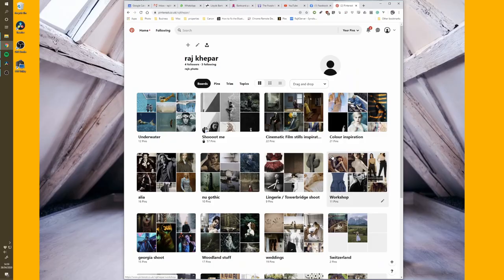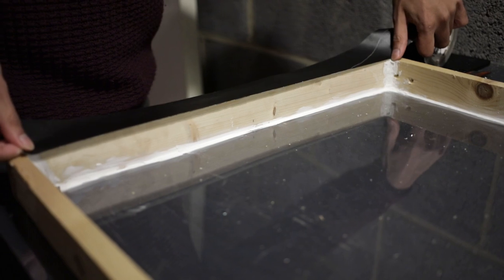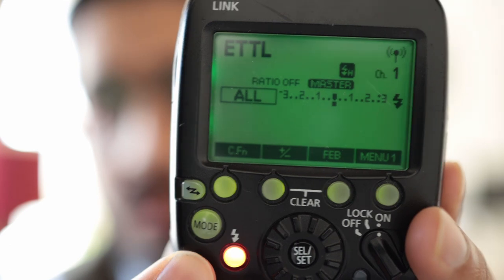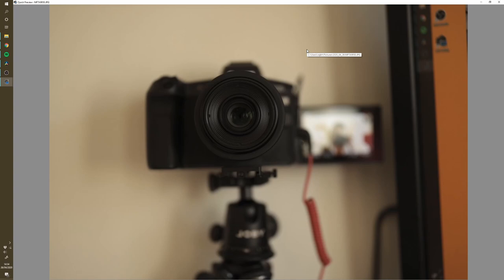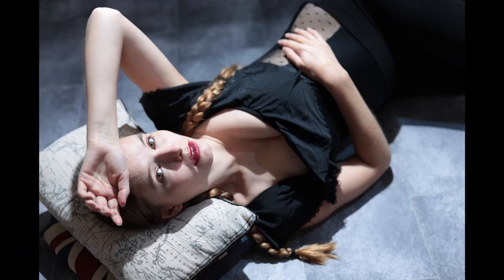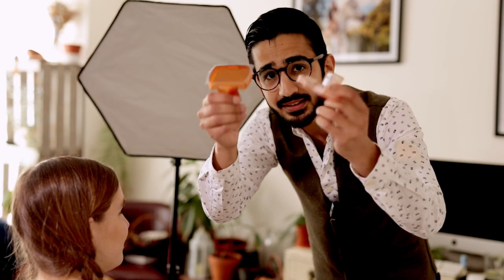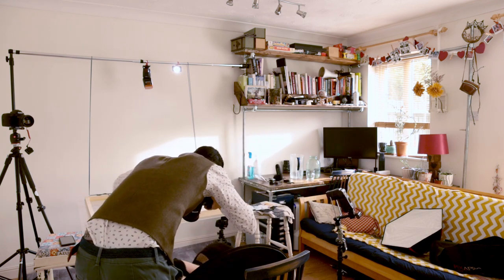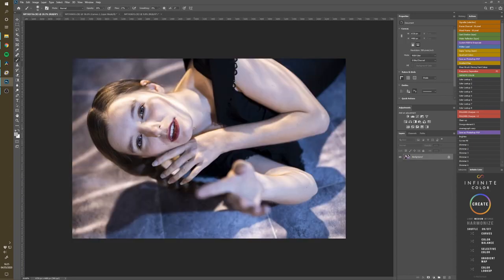Online Masterclass | Underwater Photography with Raj Khepar and Canon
Live online masterclass with Canon guru Raj Khepar

Join pro photographer, YouTuber and Canon guru Raj Khepar for this free online masterclass on 'underwater' shooting at home. Taking you from planning to completion, Raj will explain how to mimic an underwater shoot using improvised props and some smart lighting tricks. Raj himself will be on hand during the session to answer your questions live.

The masterclass covers:

- Building the props
- Styling the shoot
- Speedlights: how to set them up and how to use them
- Use of modifiers
- Using gels
- Camera set up for working with flash.
- How to shoot tethered to a computer to make workflow easier
- Directing models and communication during the shoot
- Why mirrorless cameras are so much better for shooting portraiture of this style
- Why Raj shoots full-frame, RAW
- Lens choices